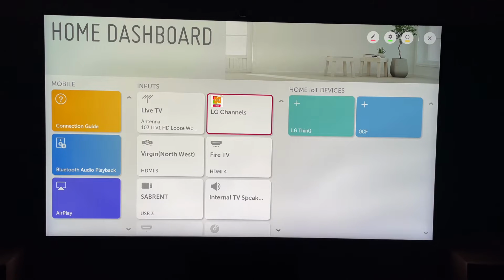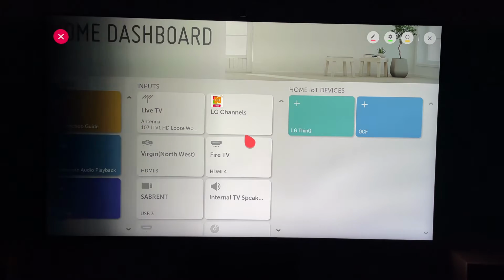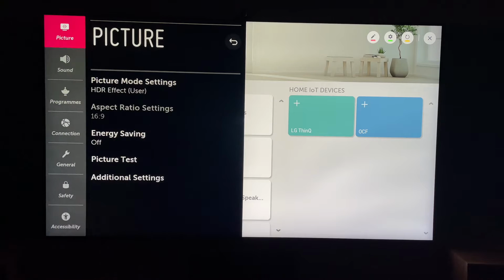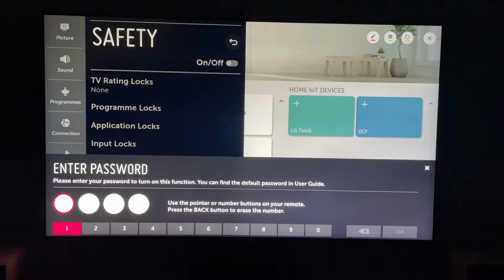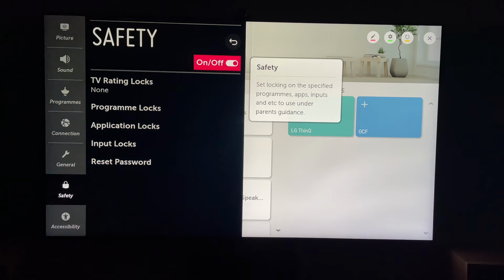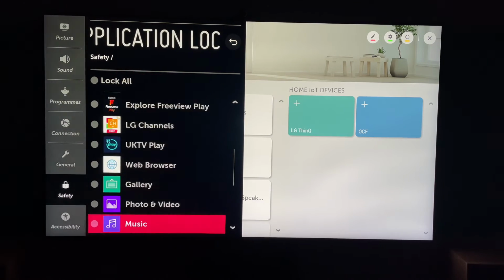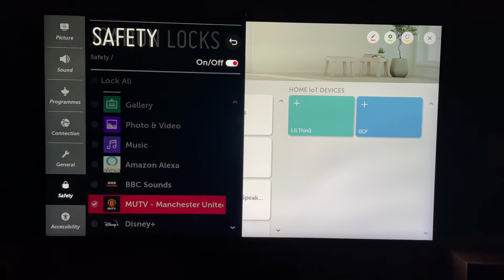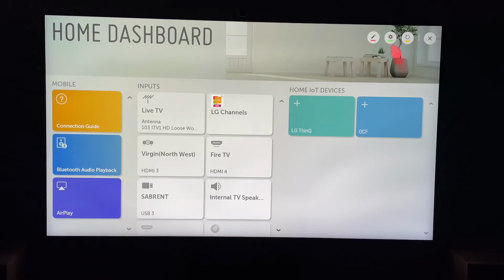How To Lock Apps On LG Smart TV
In todays video we are going to learn How To Lock Apps On LG Smart TV.

I hope this LG Smart TV video helped solve your problem. Is your LG Smart TV still having the problem?